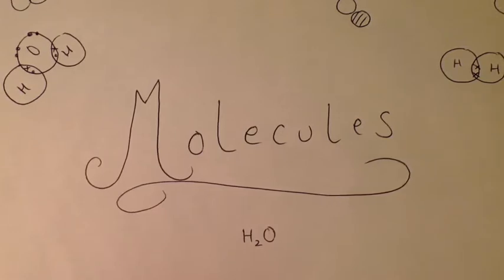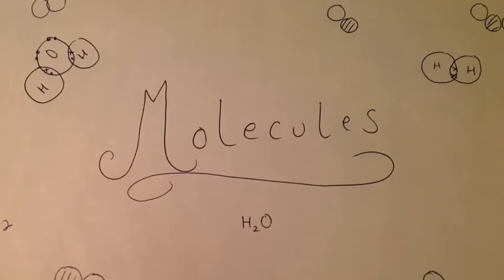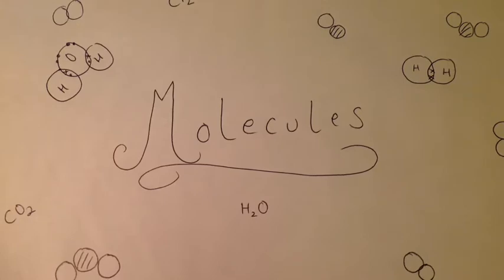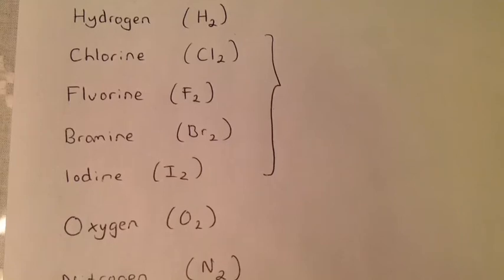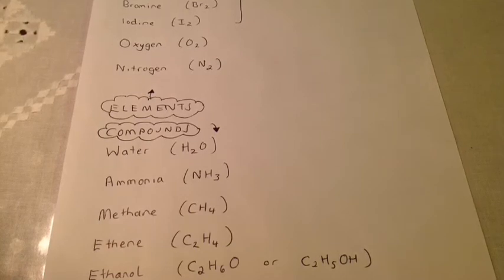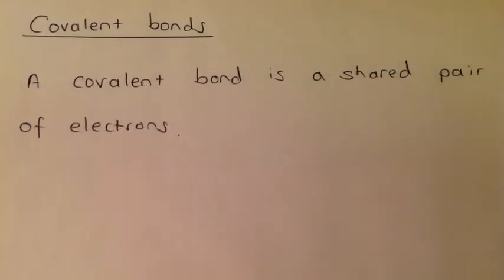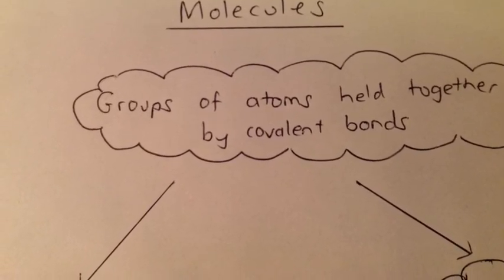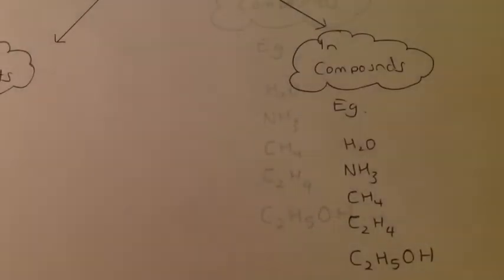Molecules 1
Simple definition of a molecule
Names and formulae of some common molecules
Type of bonding in molecules